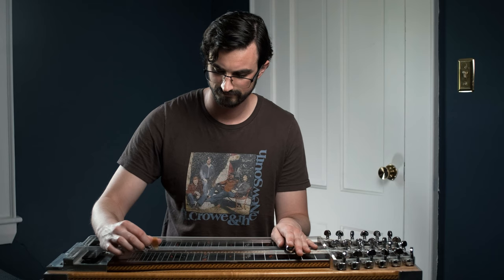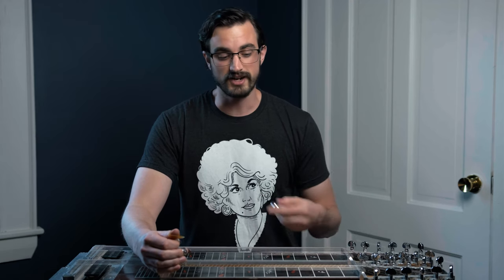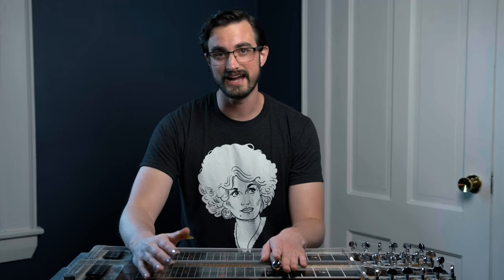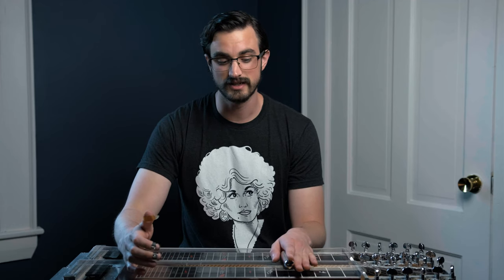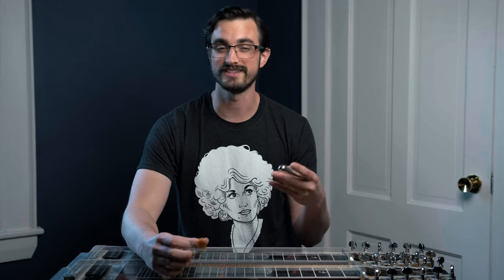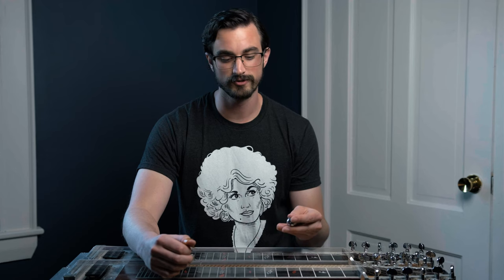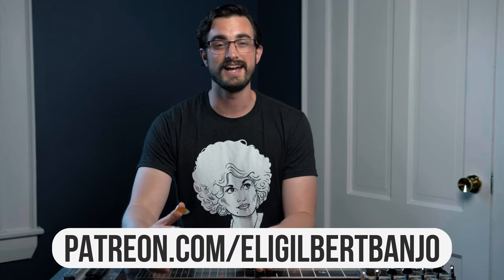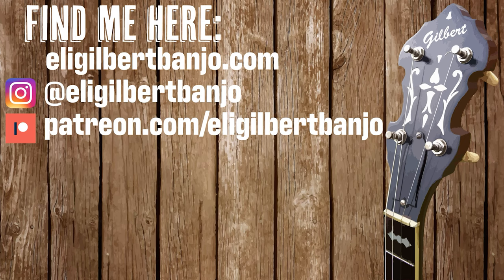Pedal Steel Vlog #2 (Day 9)